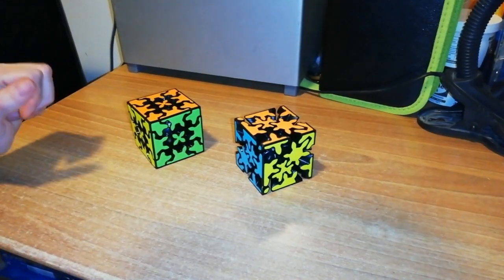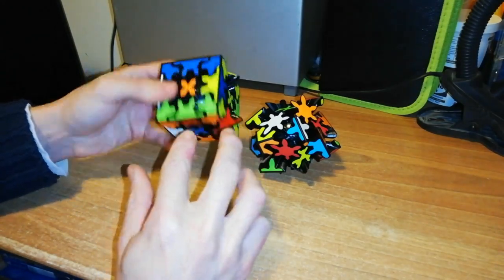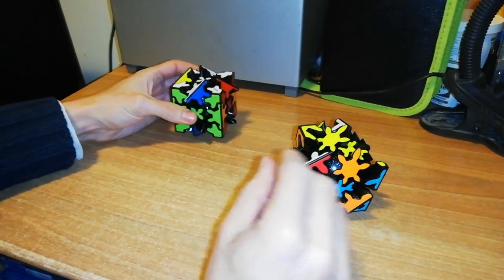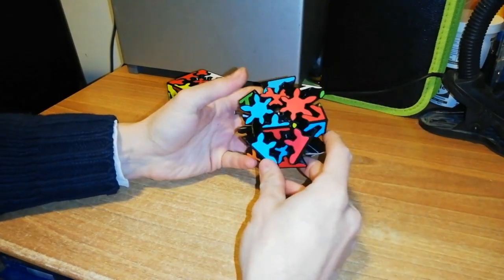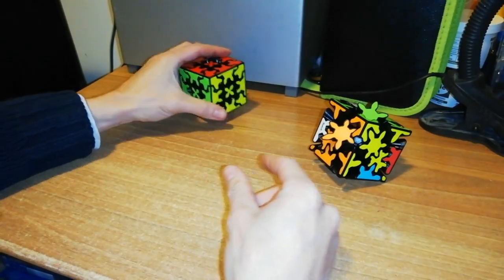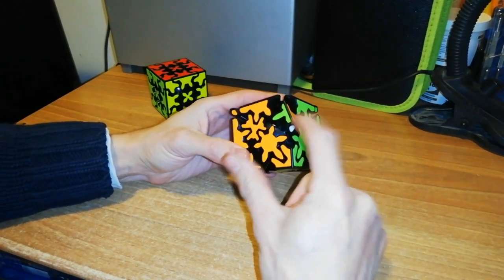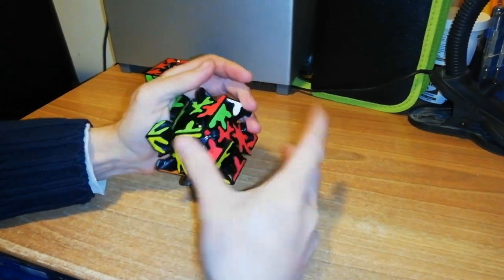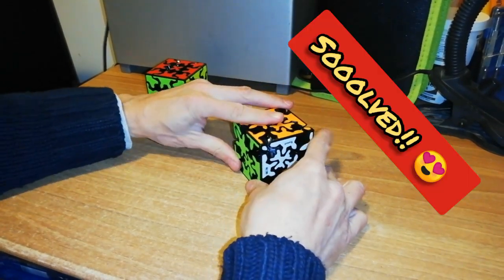Crazy Gear Cube (@MoFangGeQiYi) Tutorial 😍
Hi guys, today I'd like to make a video tutorial about a Crazy Gear Cube, a new puzzle made by @MoFangGeQiYi ...
This puzzle can be paired to an Axis Gear Cube 😅